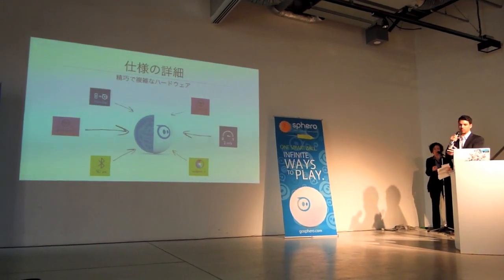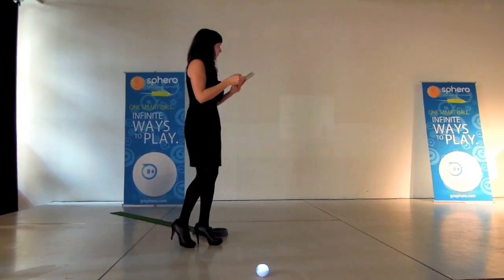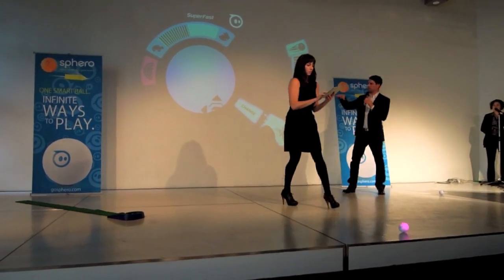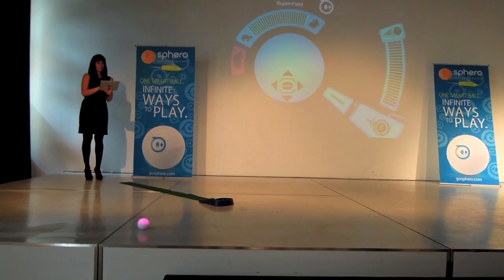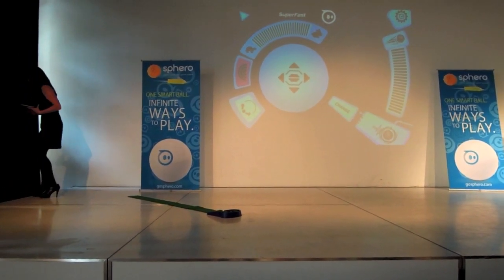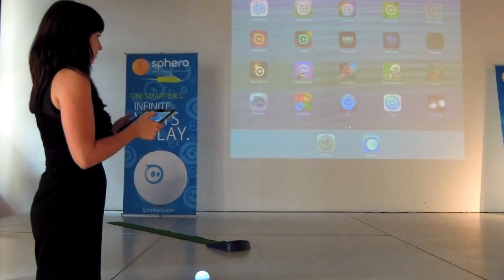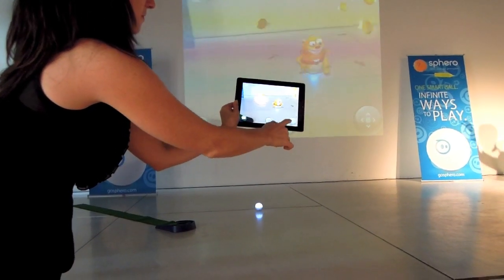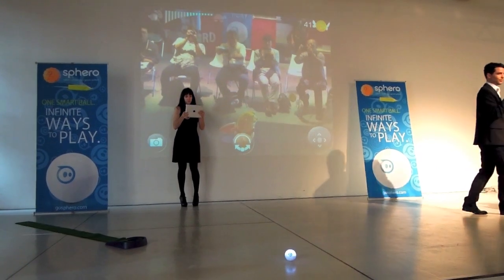Orbotix：iOS対応リモコンボール「Sphero 2.0」製品説明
Orbotixが行った、iOS対応リモコンボール「Sphero 2.0」の製品説明会